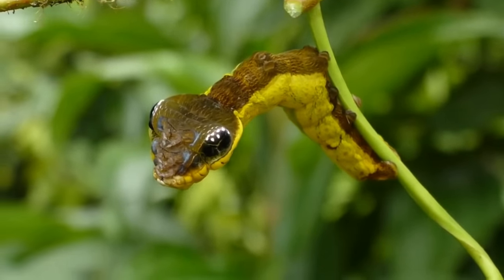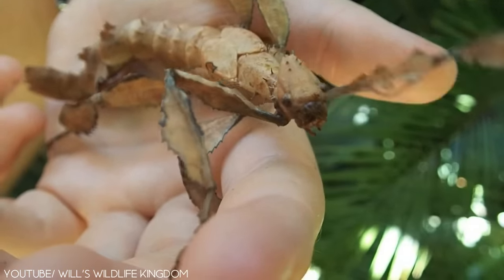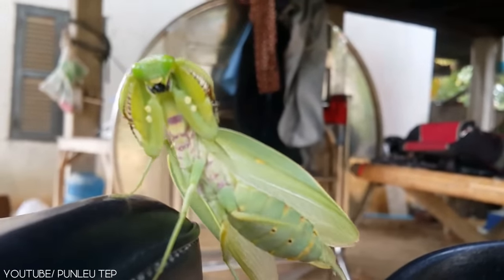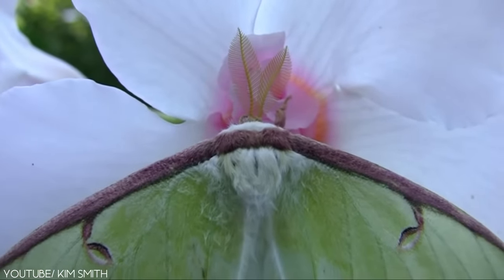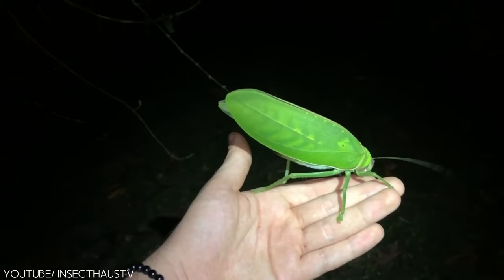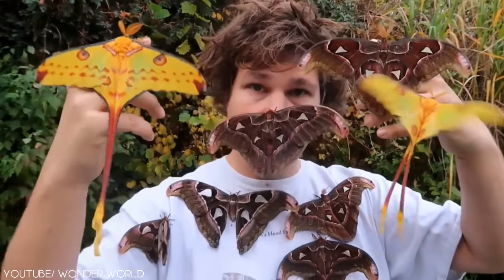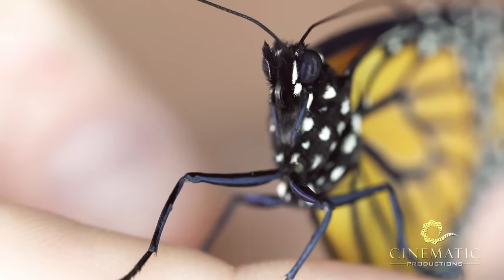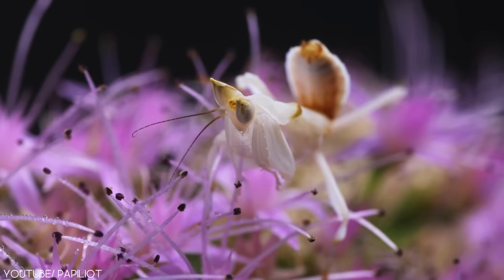10 Beautiful Insects You can Keep as Pets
10 Beautiful Insects You can Keep as Pets

4 Ever Green is the #1 place for all your heart warming stories about amazing people, beautiful animals and cute things that will inspire you everyday.

Our planet is full of diverse and fascinating creatures - many of which have strange traits and characteristics that have to be seen, to be believed. It’s no different when it comes to insects, as some of them have excelled at becoming evolutionary wonders - developing mind blowing camouflage to protect themselves in their natural habitat. Because of this, many people have opted to keep them as pets, despite the difficulties they will have.
Welcome to another episode of 4 Ever Green. If you're curious about the truly magnificent insects that people keep as pets, you will want to hang around until the very end to see an insect that is definitely not what it seems!